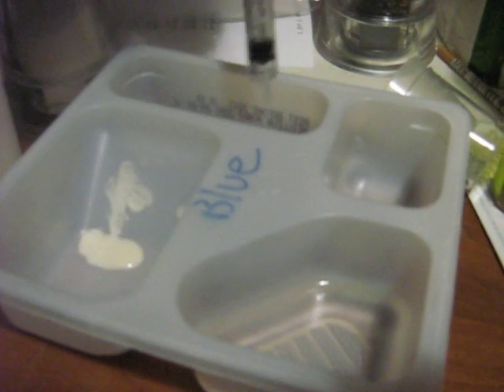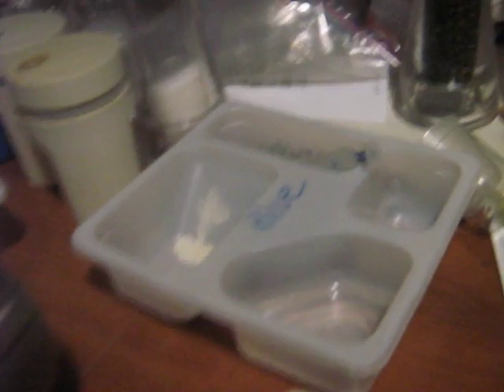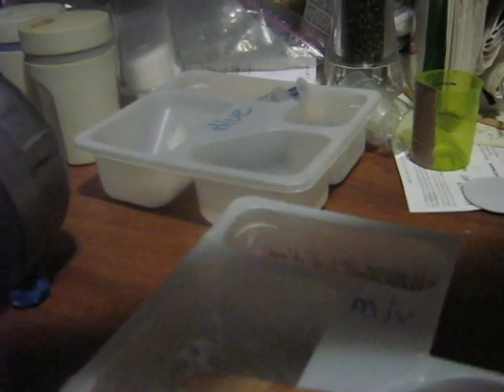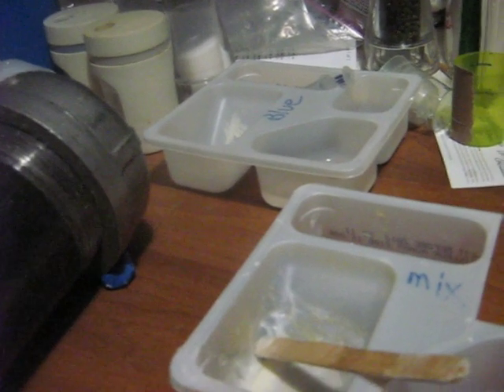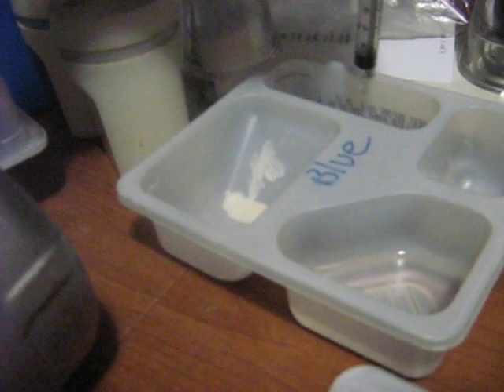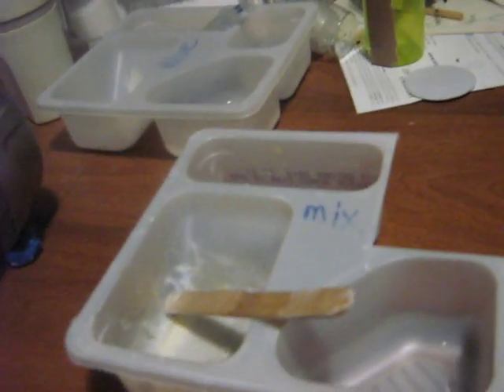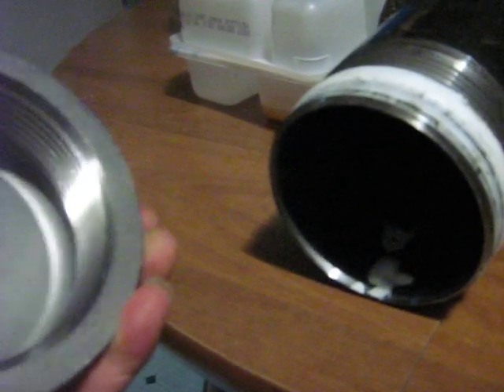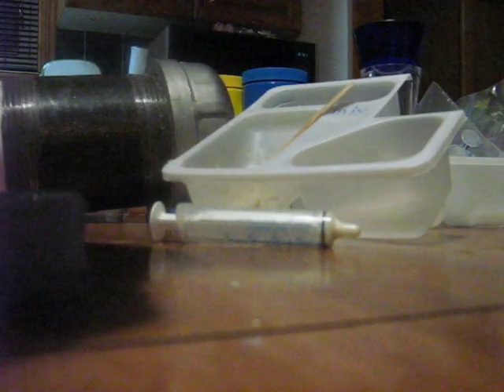Casting Small Plastic Parts #1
Vid shows how I "injection" mold small plastic parts using a 10mm syringe. These small parts only use 1cc (1ml) of plastic, so I buy small 3cc syringes. The one part of the 2 part liquid plastic is hard on the syringes, it sticks to the inside. Therefore I clean them out when I am done with them each day. I have to clean out the injector syringe after each pour, as the plastic starts to harden after only 3 minutes. Syringe prices vary, but I have found TSC to be a good source for Vetrenary use syringes. The sizes I have found useful are 35cc, 20cc, 12cc and 3cc, depending on the size of what you are making.
Note, ALWAYS wear safety glasses, and some type of rubber or plastic gloves are recommended. I couldn't wear gloves in the vid, since I had to handle the camera. I also put newspaper or something onto the table, since you always spill a small amount of the chemicals. I pour a small amount of the plastic chemicals into a small cheap container, labelled so that you never accidently mix the 2 up!  The small containers make it much easier to suck the plastic up into the syringe, plus you don't risk tipping over a bottle of plastic worth $15! Silicone molding of plastic can be a rewarding hobby, and you will have to use your brain to think up ways of solving molding problems, since each part is different!

Here is a link to a company where you can learn more about Injection Molding: